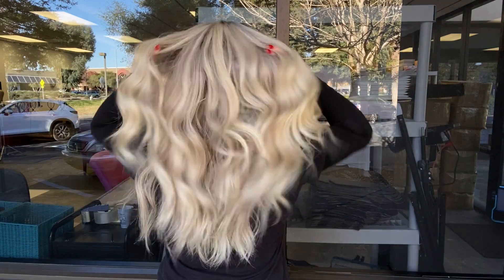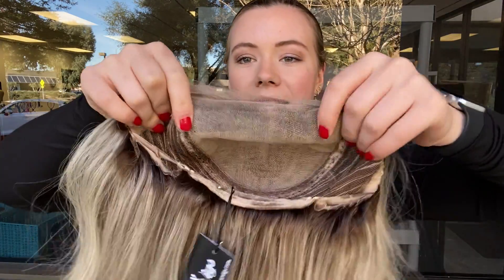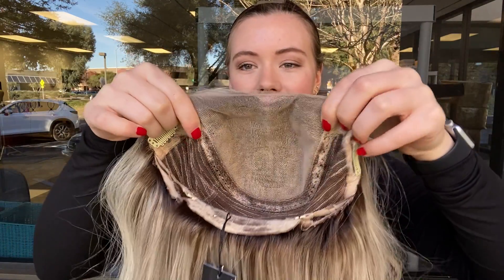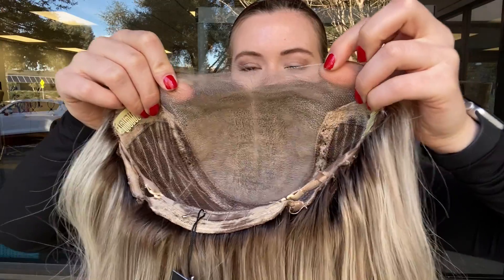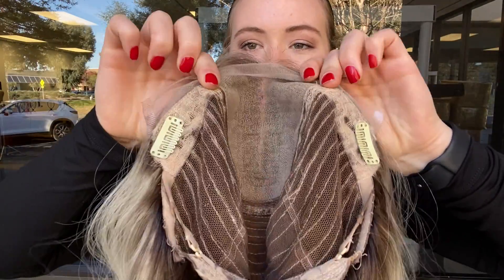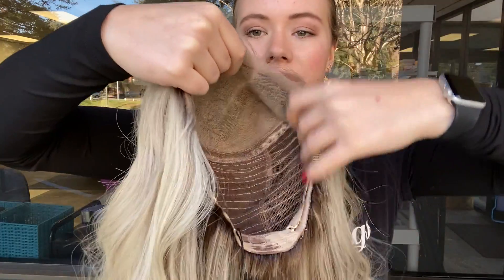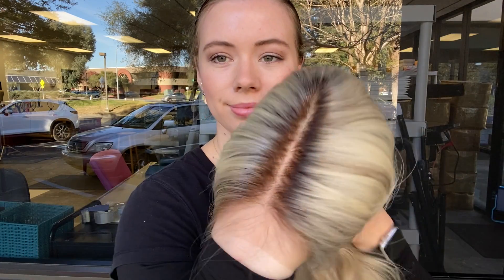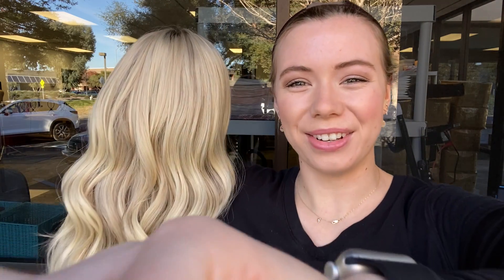# 4909 GARDEAUX DELUXE LACE TOP WIG (MEDIUM CAP)